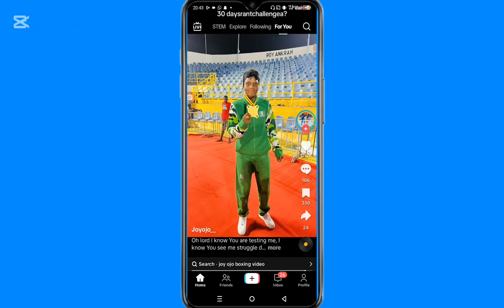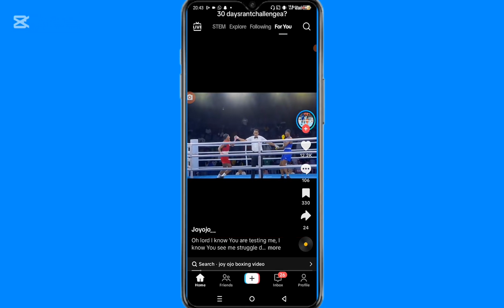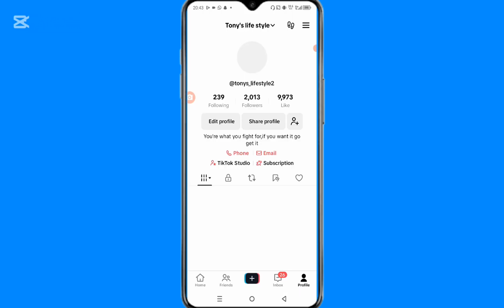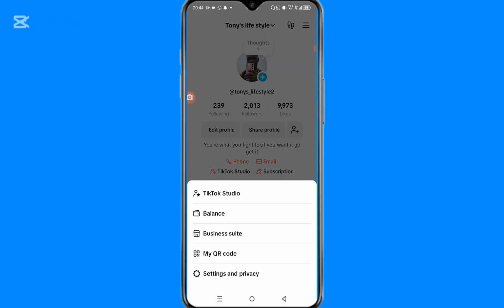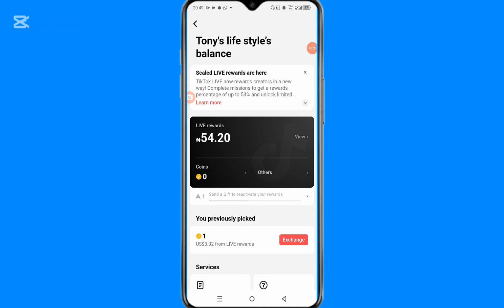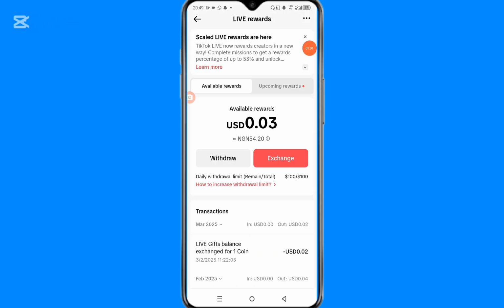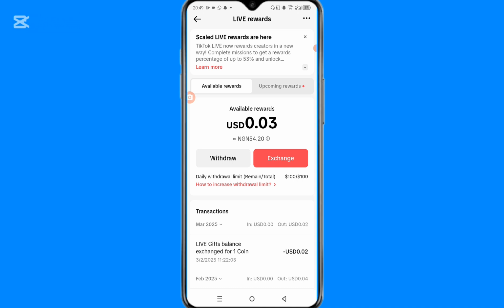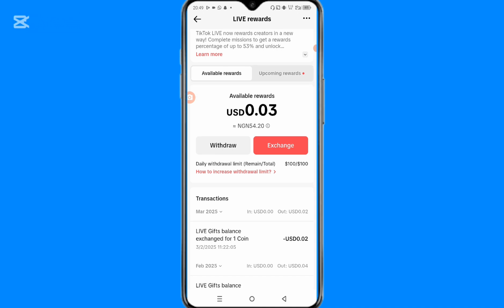How to Claim Live Rewards on TikTok | Maximise Tiktok Live Rewards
Learn More About Tiktok App Here